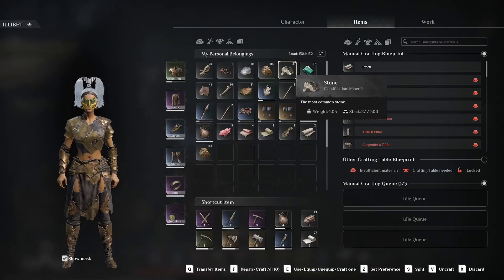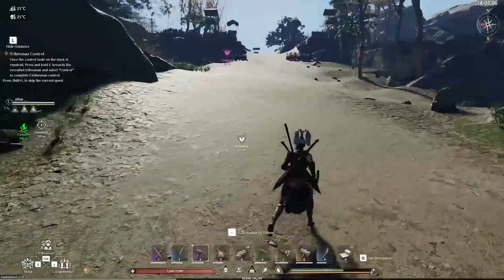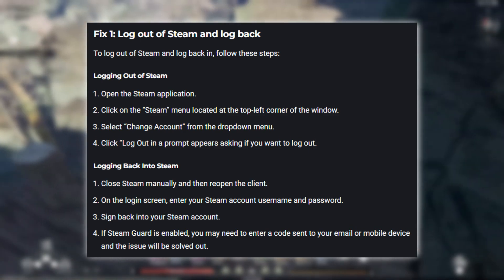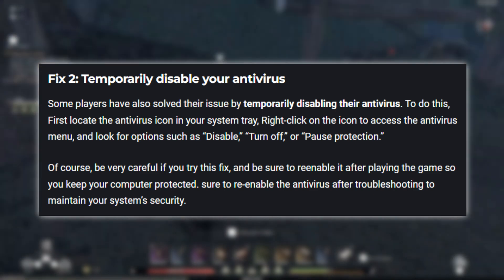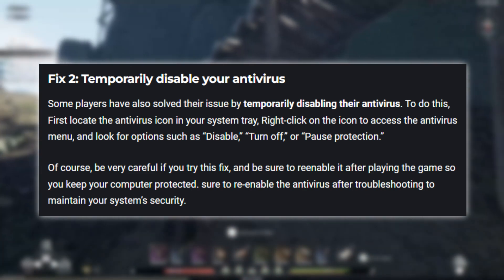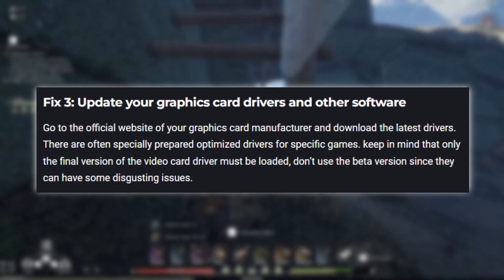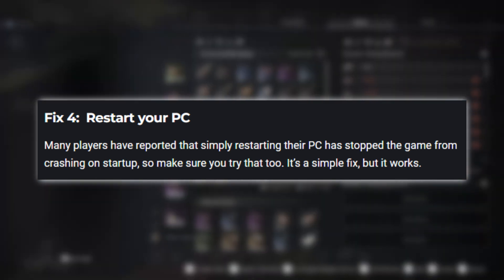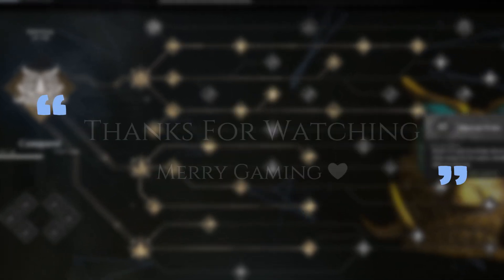How to Fix Soulmask Crashing, Not Launching, Game Won't Start Issue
Are you struggling with Soulmask crashing, not launching, or refusing to start on your PC? Don't worry, we've got you covered! In this video, we'll walk you through four detailed solutions to help you get back into the game. Follow these steps to resolve common issues and enjoy a smooth gaming experience.

Fix 1: Log Out of Steam and Log Back In
Sometimes, a simple relog can fix many issues. Here’s how to do it:

-Logging Out of Steam:
1. Open the Steam application.
2. Click on the "Steam" menu located at the top-left corner of the window.
3. Select "Change Account" from the dropdown menu.
4. Click "Log Out" when prompted.

-Logging Back Into Steam:
1. Close Steam manually and then reopen the client.
2. On the login screen, enter your Steam account username and password.
3. Sign back into your Steam account.
4. If Steam Guard is enabled, you may need to enter a code sent to your email or mobile device.

Fix 2: Temporarily Disable Your Antivirus
Antivirus software can sometimes interfere with game launches. Temporarily disabling it might help:

1. Locate the antivirus icon in your system tray.
2. Right-click on the icon to access the antivirus menu.
3. Look for options such as "Disable," "Turn off," or "Pause protection."
4. Be sure to re-enable the antivirus after troubleshooting to maintain your system's security.

Fix 3: Update Your Graphics Card Drivers and Other Software
Outdated drivers can cause many issues. Ensure your graphics drivers are up to date:

1. Go to the official website of your graphics card manufacturer (NVIDIA, AMD, Intel).
2. Download and install the latest drivers.
3. Avoid using beta versions as they might have unresolved issues.

Fix 4: Restart Your PC
A simple restart can solve many problems:

1. Close all applications and restart your PC.
2. Try launching Soulmask again after the restart.